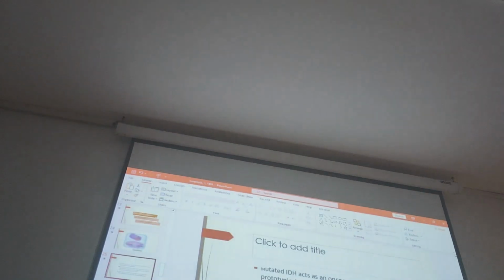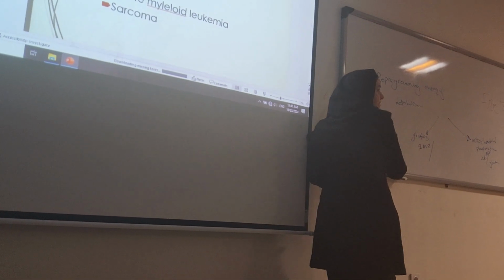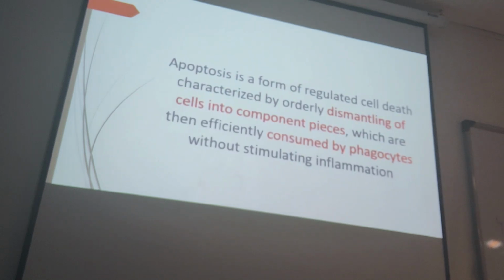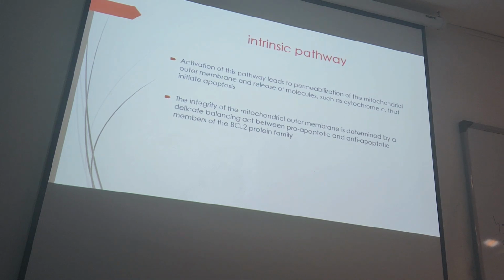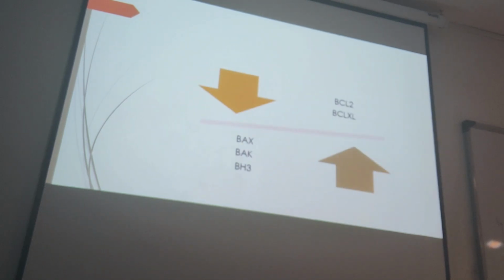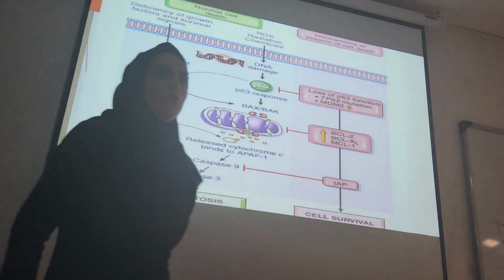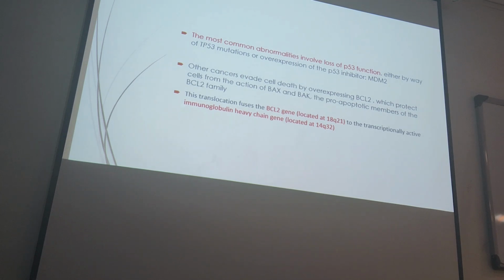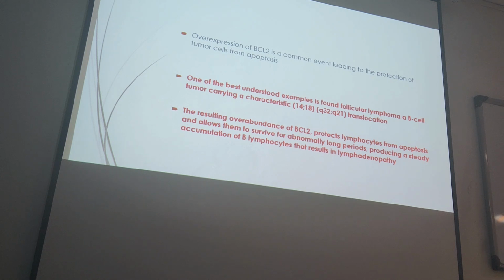pathology 4 pt2